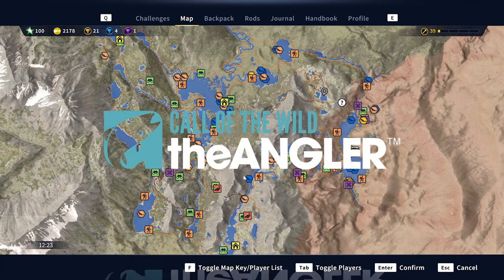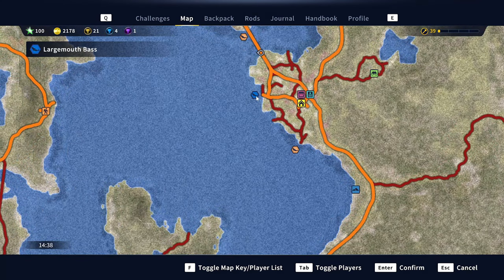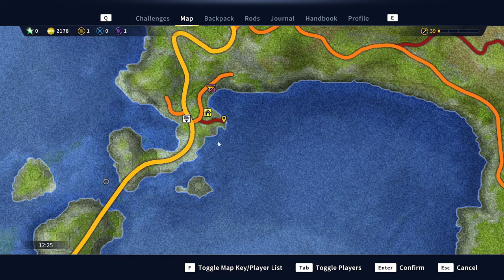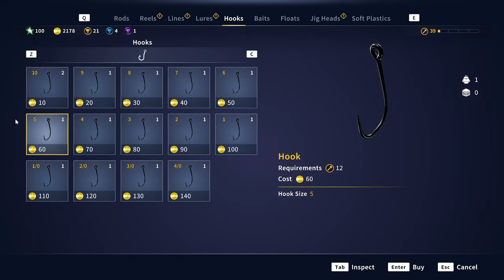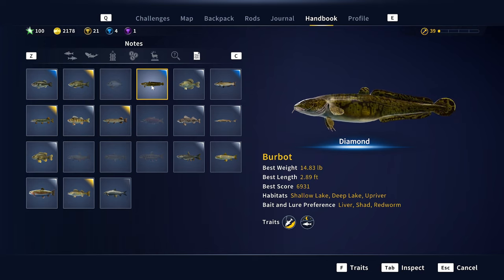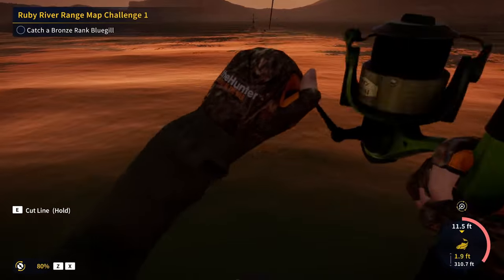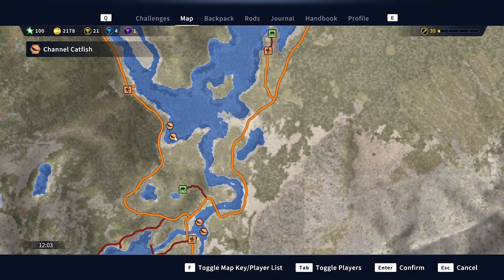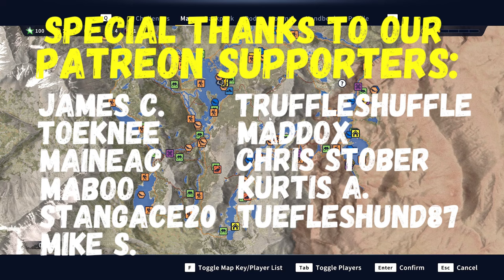BEST LOCATIONS & HOTSPOTS for BURBOT & LAKE TROUT!!! - Call of the Wild THE ANGLER!!!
Learning all of the ins and outs of playing a new game can be challenging but learning HOTSPOTS for the many fish species in The Angler will definitely help you to find the fish you need for missions, for levelling up and for Golds and DIAMONDS!!!  In today's video, we take a look at some of the best HOTSPOTS for Burbot, Tiger Muskies, Lake Trout, Largemouth Bass & More!  I hope today's video helps to find EXACTLY what you are looking for and helps you to find more success in The Angler!!!